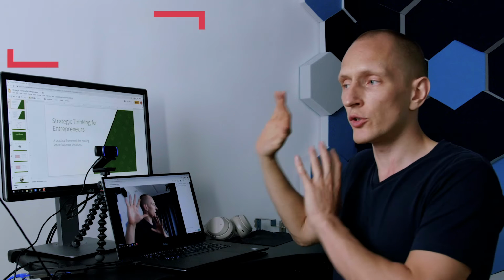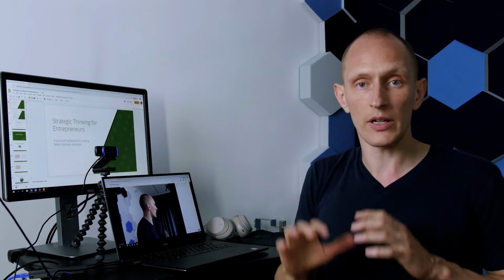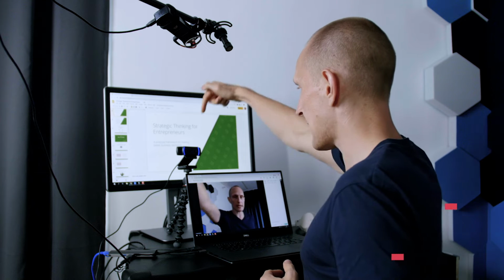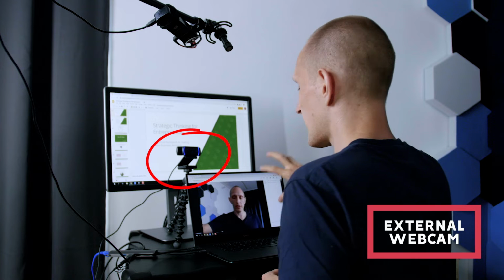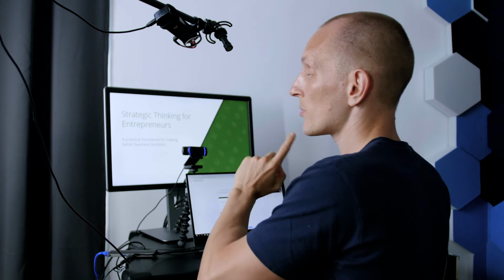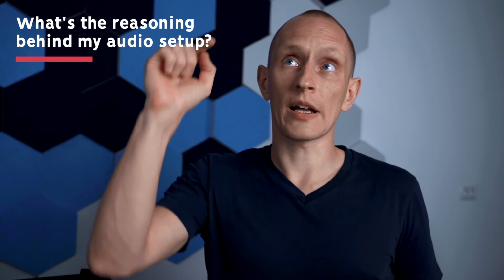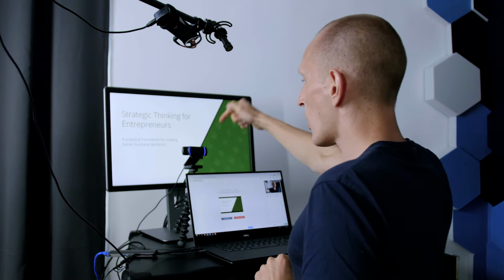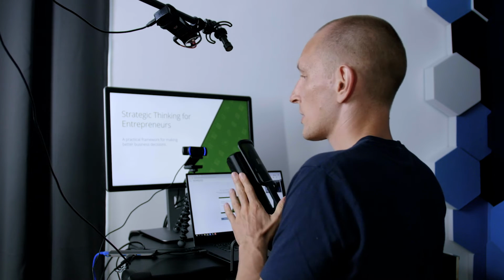Webinar Streaming Setup for Excellent Video + Audio Quality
How do you create a setup for live webinars with excellent video quality, audio quality and a great presentation?

After doing hundreds of webinars, here's the setup that I use to create engaging and high converting events.

Check out the video to see how I set up my screens, webcam, audio and more.